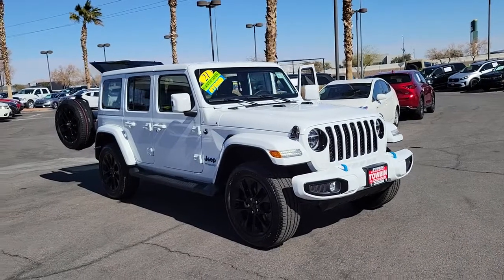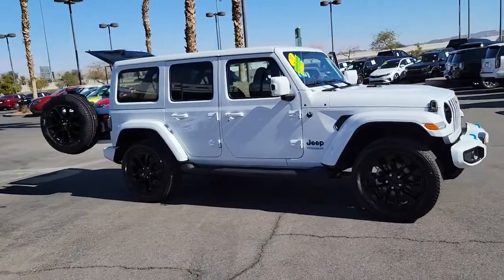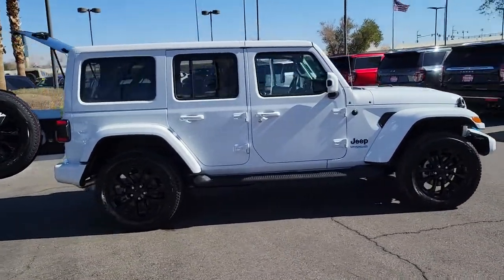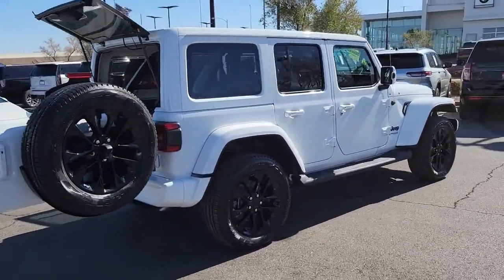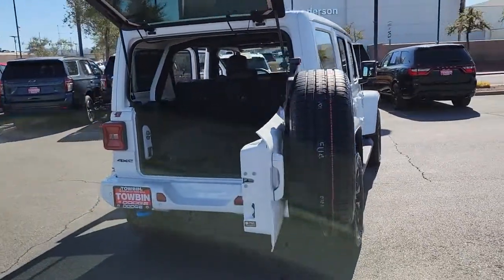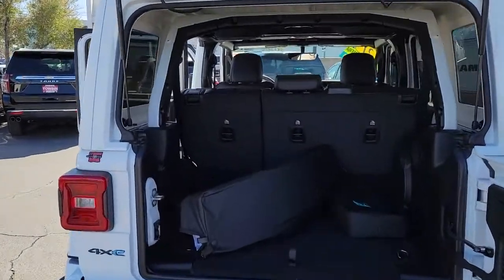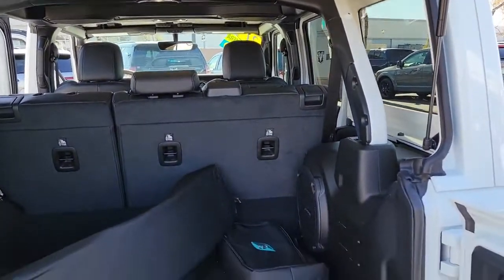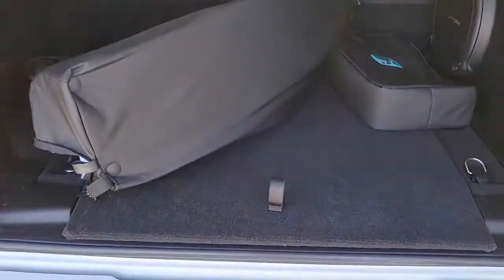2021 JEEP WRANGLER 4XE Henderson, Las Vegas, Bullhead City, Lake Havasu, Laughlin, NV TSP17033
Bright White Clearcoat Used 2021 JEEP WRANGLER 4XE available in Henderson, Nevada at Towbin Dodge. Servicing the Las Vegas, Bullhead City, Lake Havasu, Laughlin, NV area.
2021 JEEP WRANGLER 4XE UNLIMITED SAHARA HIGH ALTITUDE 4X4 - Stock#: TSP17033 - VIN#: 1C4JJXP69MW828927

Towbin Dodge
275 Auto Mall Dr

Towbin Dodge, located in the Valley Auto Mall in Henderson, is pleased to offer this Bright White Clearcoat 2021 Jeep Wrangler Unlimited Sahara 4xe for purchase, this vehicle is well equipped with many features including. Certified By Carfax - No Accidents, Certified By Carfax - One Owner, 7 & 4 Pin Wiring Harness, 700 Amp Maintenance Free Battery, Apple CarPlay/Android Auto, Auxiliary Switches, Blind Spot & Cross Path Detection, Blue Tow Hooks, Body Color 3-Piece Hard Top, Body Color Door Handles, Body Color Exterior Mirrors, Body Color Front Bumper, Body Color Grille w/Gloss Black Rings, Body Color Power Locking Fuel Filler Door, Body Color Rear Bumper w/Step Pads, Caramel Interior Accents, Class II Receiver Hitch, Cold Weather Group, Freedom Panel Storage Bag, Front dual zone A/C, Heated Front Seats, Heated Steering Wheel, High Altitude Package, Leather Trimmed Bucket Seats, Leather Wrapped Park Brake Handle, Navigation System, ParkSense Rear Park Assist System, ParkView Rear Back-Up Camera, Premium Dark Exterior Accents, Quick Order Package 29N High Altitude, Radio: Uconnect 4C Nav w/8.4'' Display, Rear Window Defroster, Rear Window Wiper/Washer, Remote Proximity Keyless Entry, Remote Start System, Safety Group, Security system, Summit Badging, Trailer Tow & HD Electrical Group, Wrapped I/P Bezel w/Caramel Stitch. 4WD 8-Speed Automatic 2.0L I4 DOHC Clean CARFAX.brbrOdometer is 3061 miles below market average!brbrbrThanks for checking out this great vehicle. When looking to buy pre-owned, why not buy from the #1 Dodge dealer in Nevada? Give us a call or come by today to see our huge inventory selection and let our great team assist you in locating your next vehicle!
Side Impact Beams,Dual Stage Driver And Passenger Seat-Mounted Side Airbags,Tire Specific Low Tire Pressure Warning,Dual Stage Driver And Passenger Front Airbags,Airbag Occupancy Sensor,Rear Child Safety Locks,Outboard Front Lap And Shoulder Safety Belts -inc: Rear Center 3 Point, Height Adjusters and Pretensioners,ParkView Back-Up Camera,4-Way Passenger Seat -inc: Manual Recline and Fore/Aft Movement,60-40 Folding Split-Bench Front Facing Flip Forward Cushion/Seatback Rear Seat,Manual Tilt/Telescoping Steering Column,4G LTE Wi-Fi Hot Spot Mobile Hotspot Internet Access,Leather Steering Wheel,Illuminated Front Cupholder,Illuminated Rear Cupholder,2 12V DC Power Outlets,Compass,Power Fuel Flap Locking Type,Remote Releases -Inc: Power Fuel,Garage Door Transmitter,Cruise Control w/Steering Wheel Controls,Voice Activated Dual Zone Front Automatic Air Conditioning,HVAC -inc: Console Ducts,Locking Glove Box,Interior Trim -inc: Metal-Look Instrument Panel Insert, Metal-Look Door Panel Insert, Metal-Look Console Insert, Metal-Look Interior Accents and Leatherette Upholstered Dashboard,Leather Gear Shifter Material,Leather Wrapped Park Brake Handle,Day-Night Auto-Dimming Rearview Mirror,Driver And Passenger Visor Vanity Mirrors w/Driver And Passenger Illumination,Full Floor Console w/Locking Storage, 2 12V DC Power Outlets and 1 120V AC Power Outlet,Front And Rear Map Lights,Fade-To-Off Interior Lighting,Carpet Floor Trim, Carpet And Rubber Mat,Locking Cargo Area Concealed Storage,Cargo Space Lights,Smart Device Integration,Instrument Panel Bin, Dashboard Storage, Driver / Passenger And Rear Door Bins,Delayed Accessory Power,Systems Monitor,Redundant Digital Speedometer,Outside Temp Gauge,Analog Appearance,Manual Adjustable Front Head Restraints and Foldable Rear Head Restraints,2 Seatback Storage Pockets,Front Center Armrest w/Storage and Rear Center Armrest,Perimeter Alarm,Sentry Key Engine Immobilizer,2 12V DC Power Outlets and 1 120V AC Power Outlet,Air Filtration552w Pr